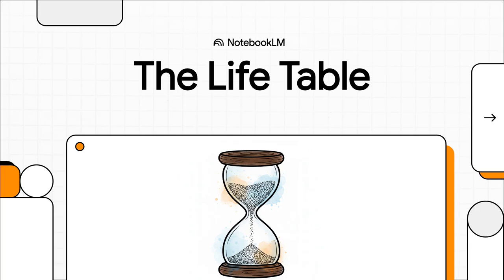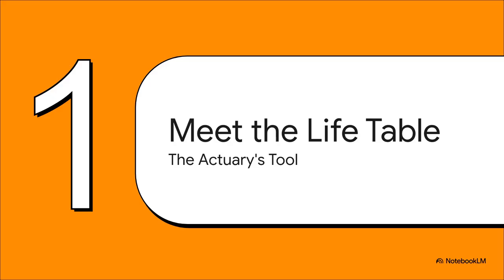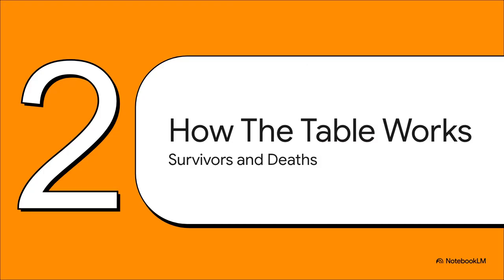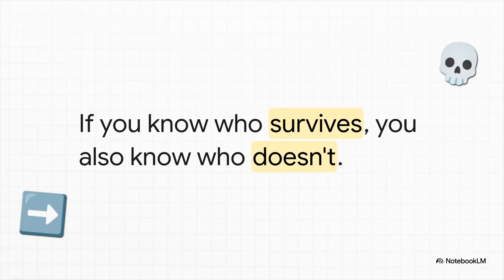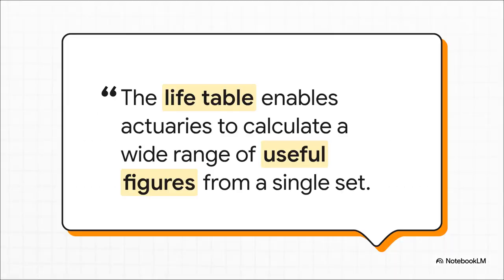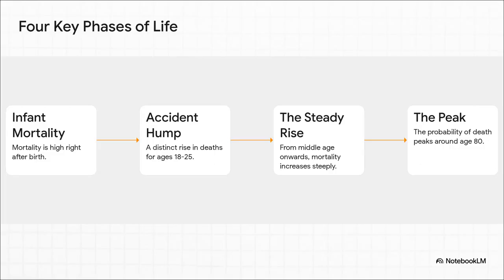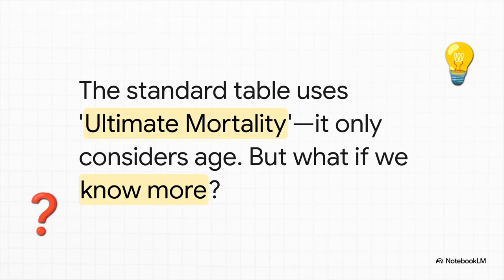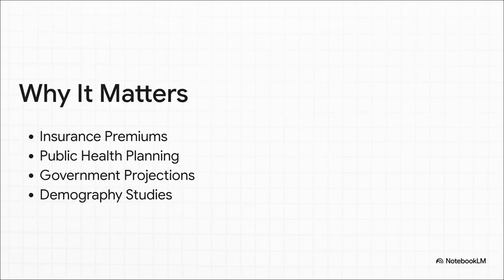The life table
This video explains the idea behind The life table and their uses